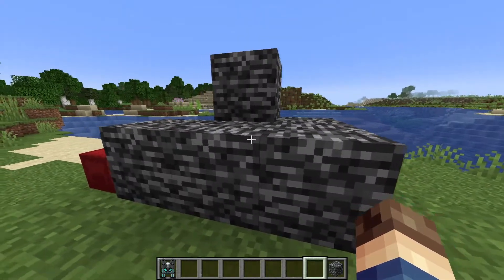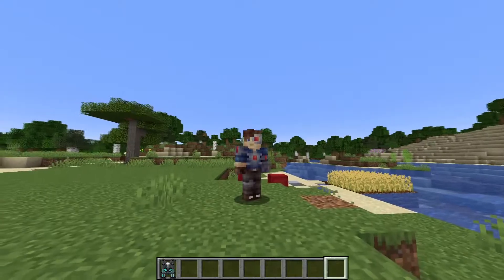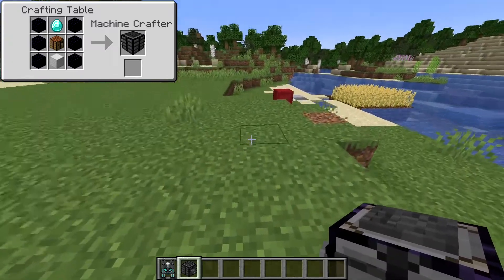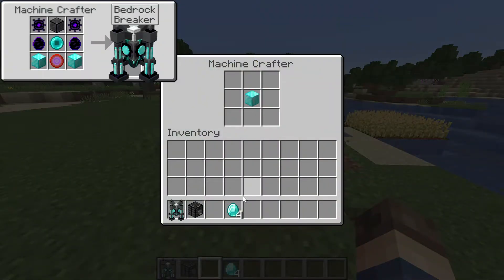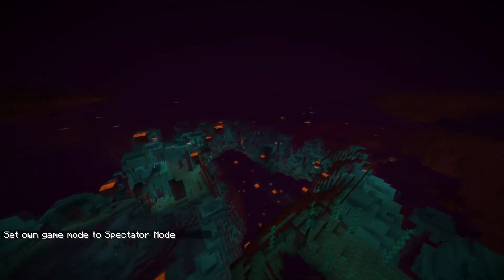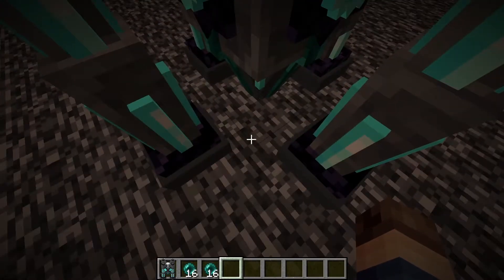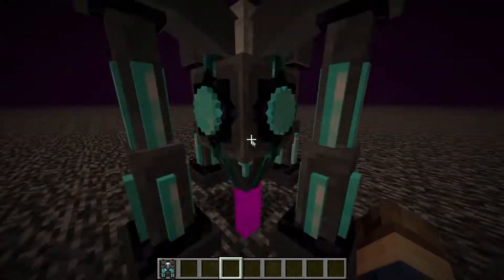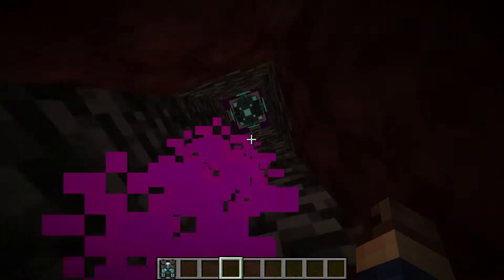I added a Bedrock Breaker to Minecraft. (Download)